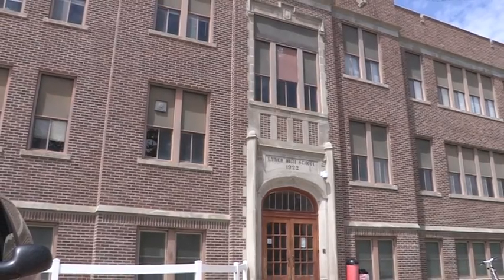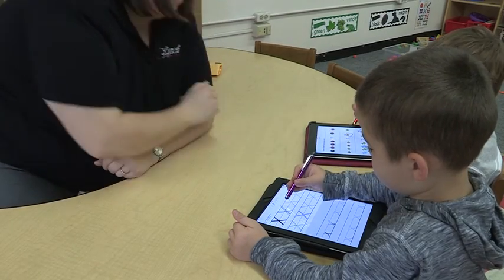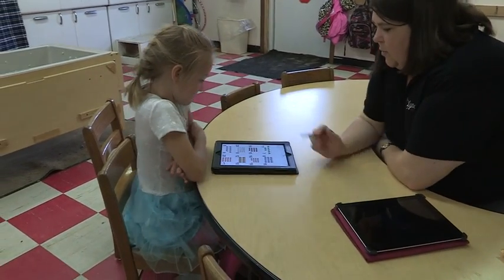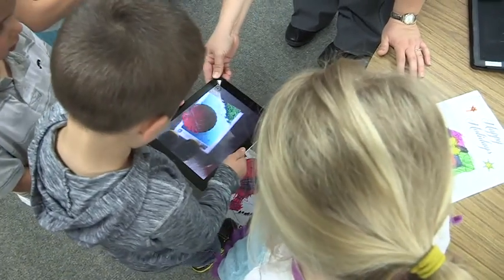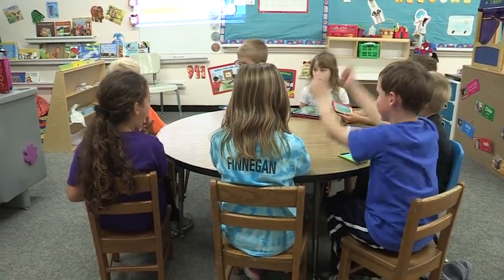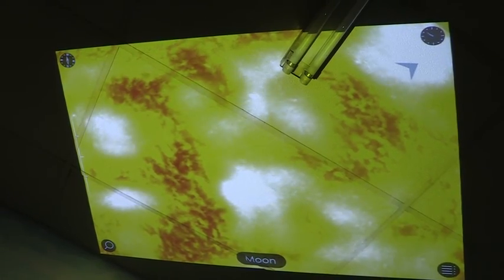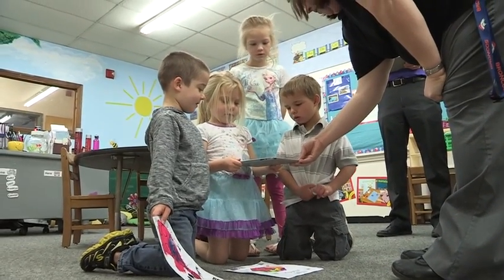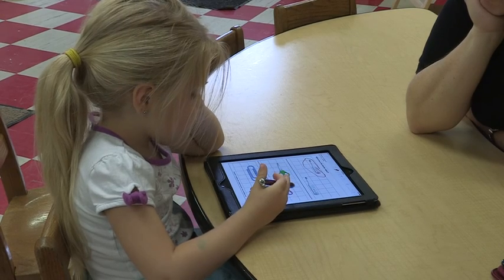Teacher Interview: Technology at Lynch Public Schools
Lynch Elementary School - Lynch Public Schools - Lynch, NE